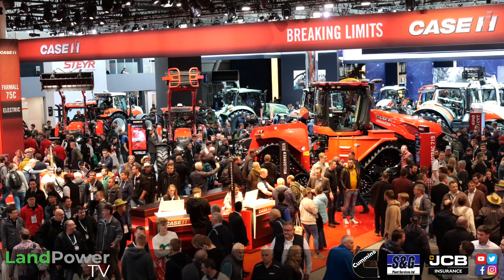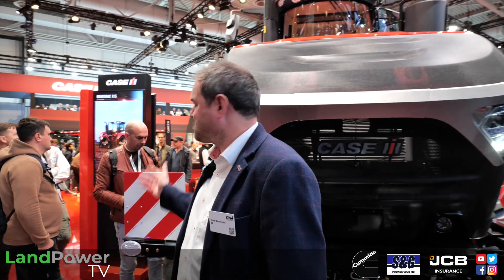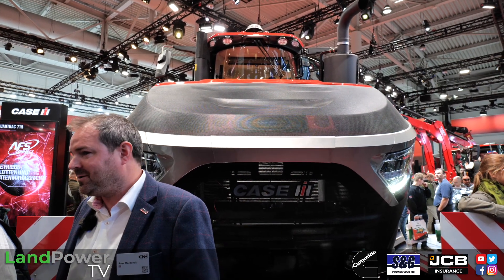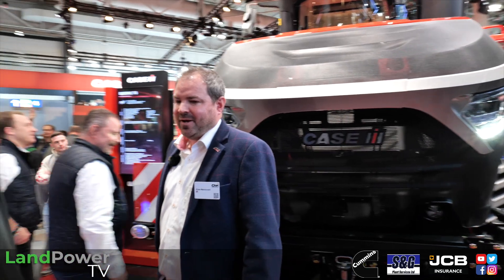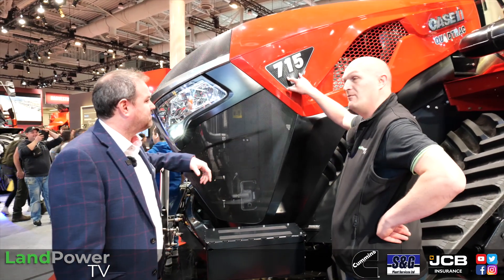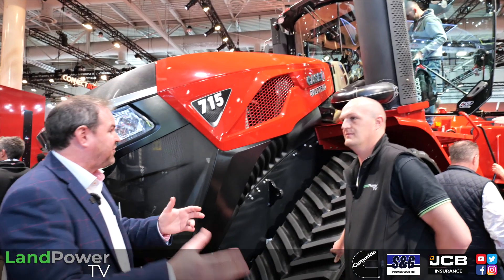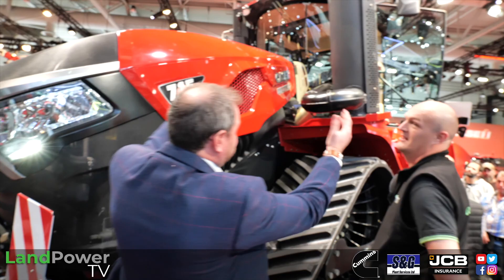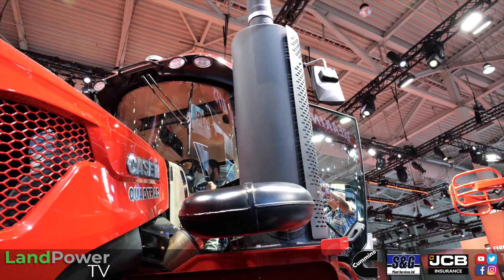AGRITECHNICA 2023: Case IH Flagship Quadtrac And Electric Farmall Tractors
From one extreme to the other on the Case IH stand, as it shows off its new flagship Quadtrac and electric Farmall tractor developments.

For all of our Agritechnica 2023 coverage, head on over